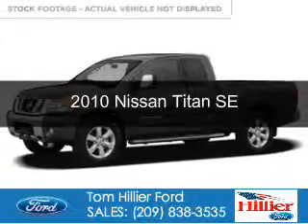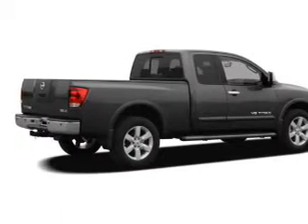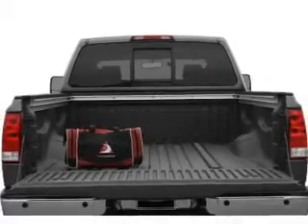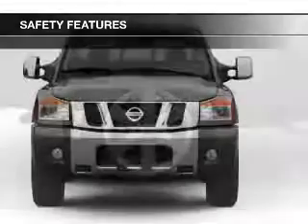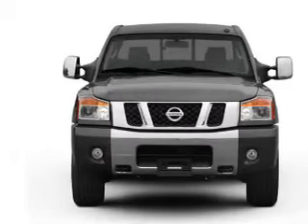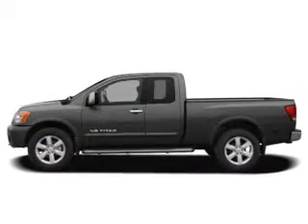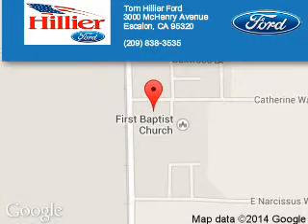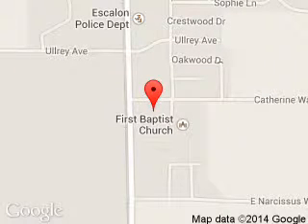2010 Nissan Titan - Escalon CA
Phone:
Year: 2010
Make: Nissan
Model: Titan
Trim: SE
Engine: 5.6 liter 8 cylinder 32 valve
Transmission: 5-Speed Automatic
Color: Red
Mileage: 72733
Address:
3000 McHenry Avenue